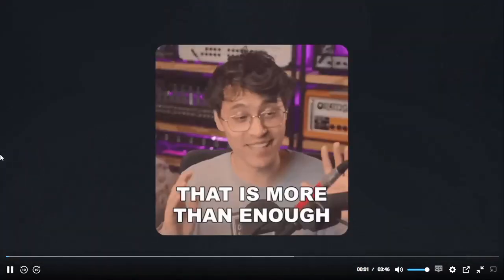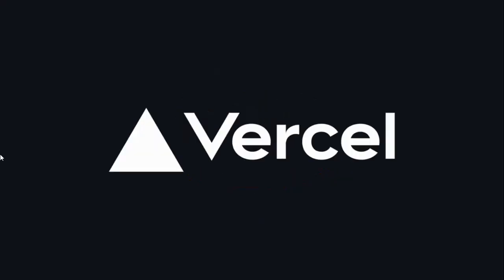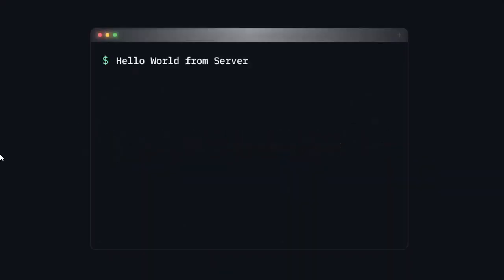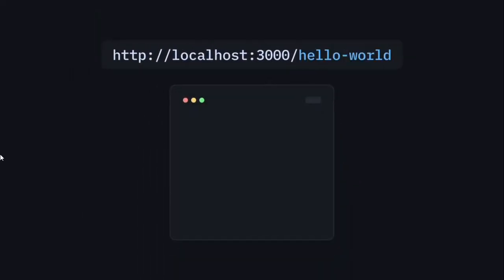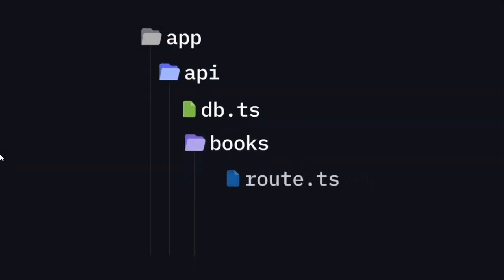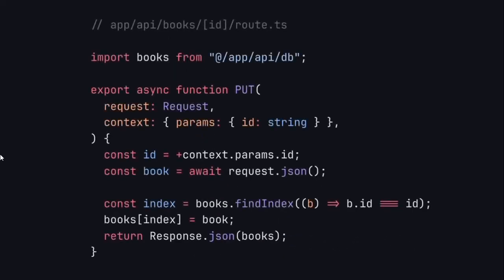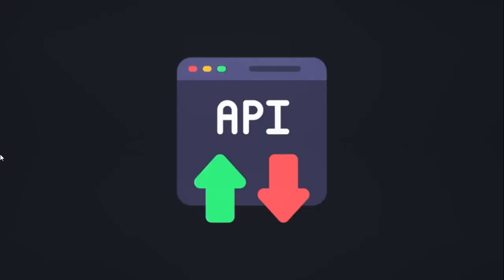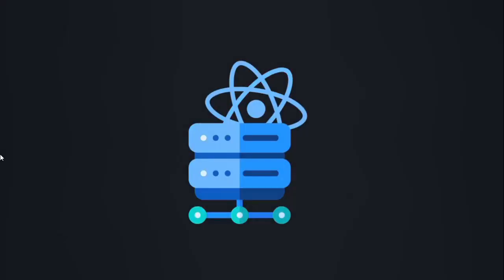Nextjs Api Routes